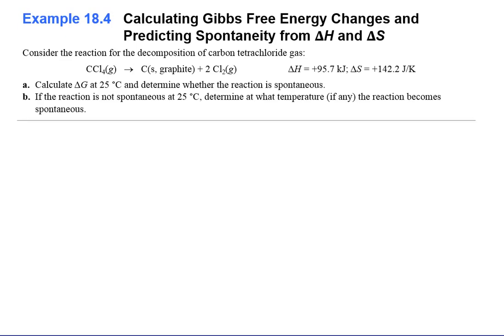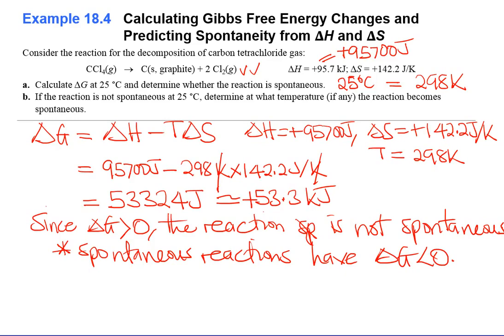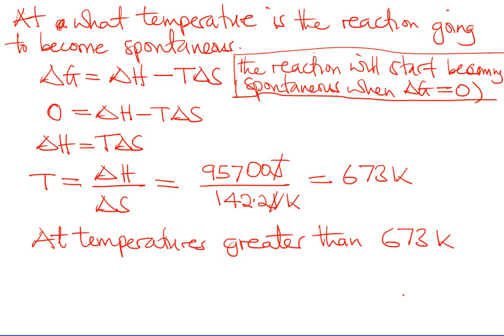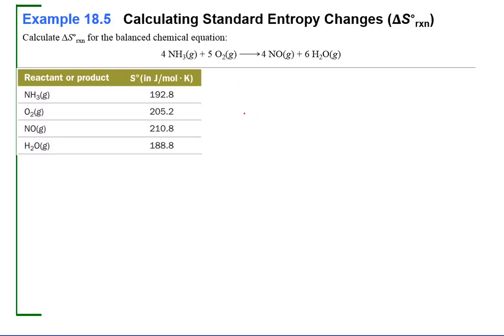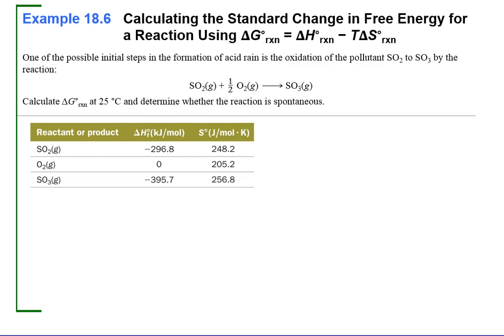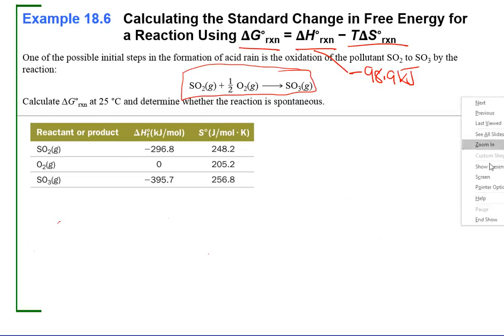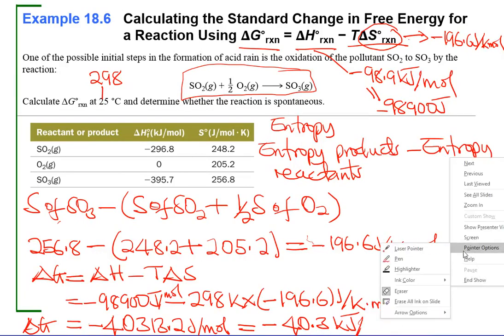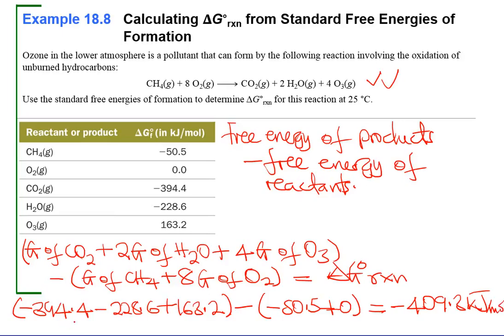Free energy problems 3 LM